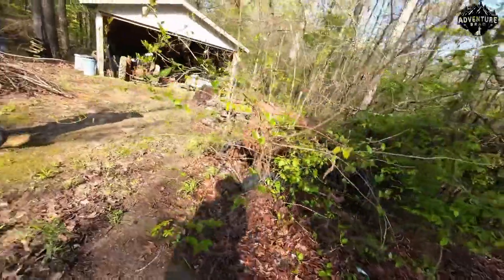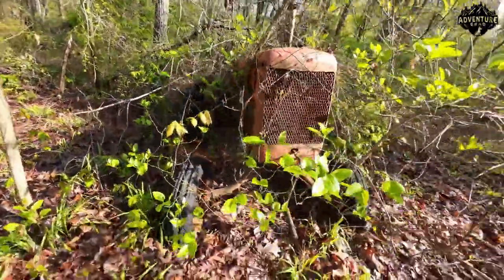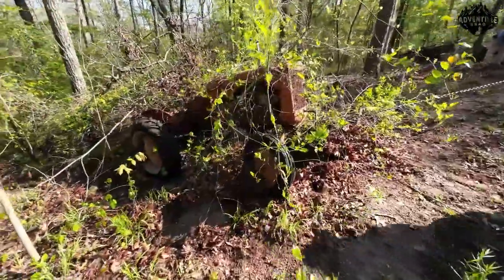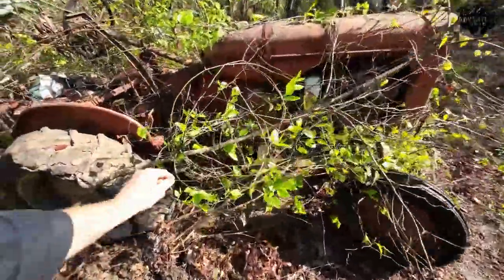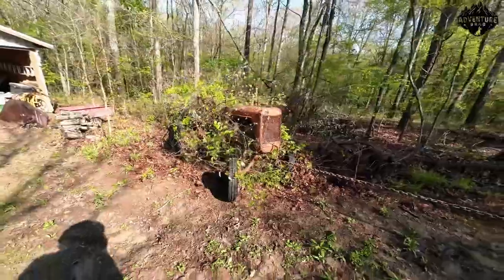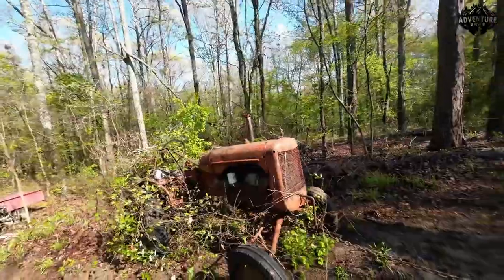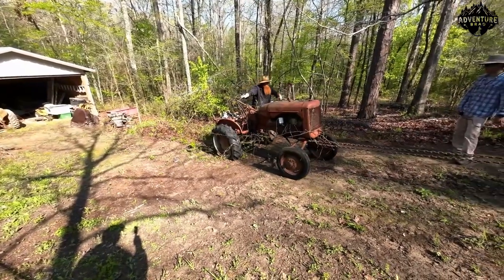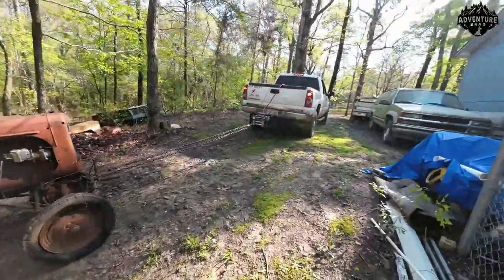We found a 1930s Allis-Chalmers Tractor in a field!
Not every day do you find a gem life this so we try to drag it home and see if it gets running! Wait for the hidden surprise!